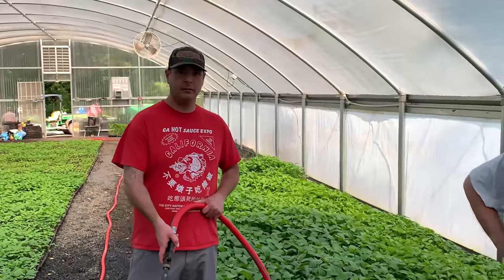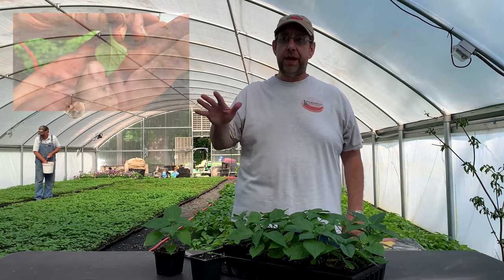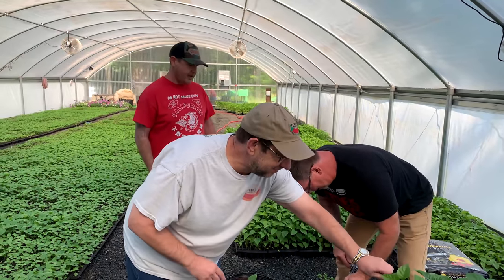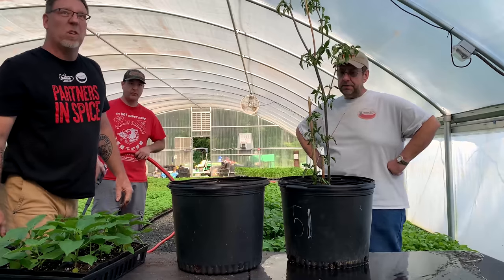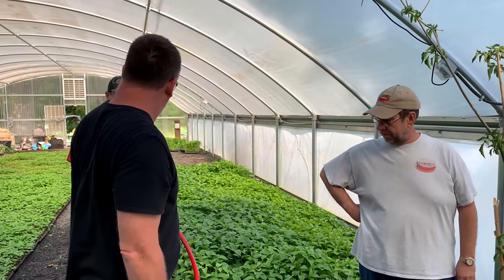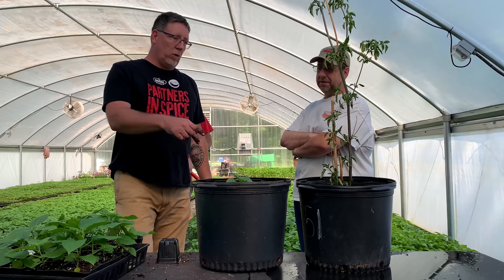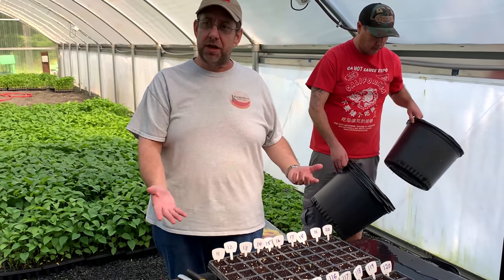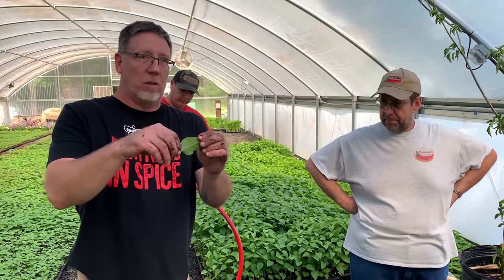Carolina Reaper Grow Camp | How To Transplant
In this EdCurrie CarolinaReaper Grow Camp we are showing you how easy Transplanting you peppers is.

Questions, comments, concerns or just plain want to say hi?

BRAVADO SPICE CO.